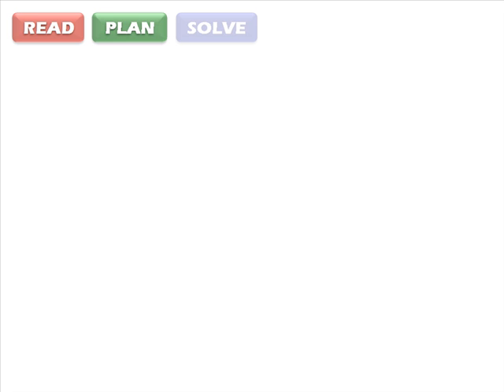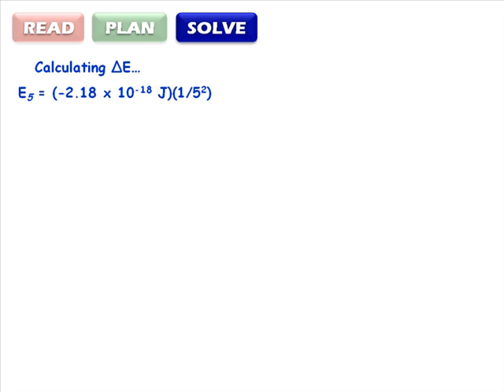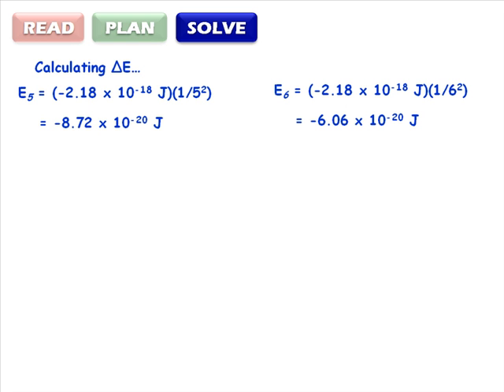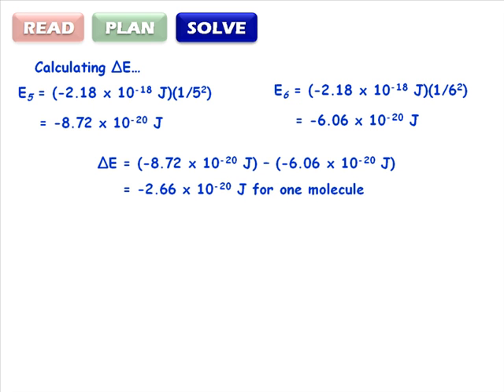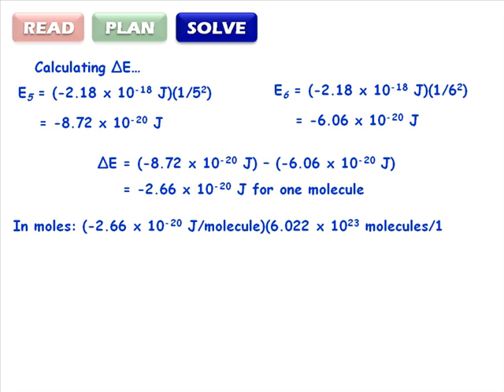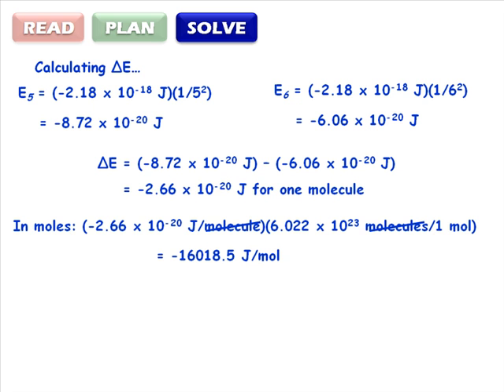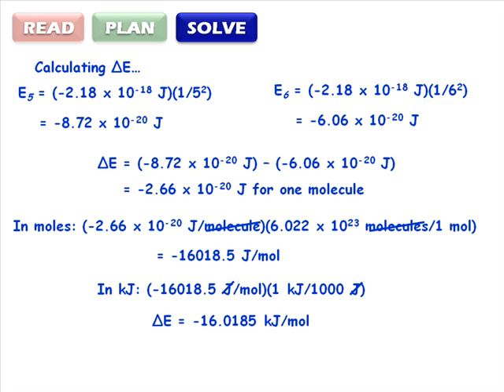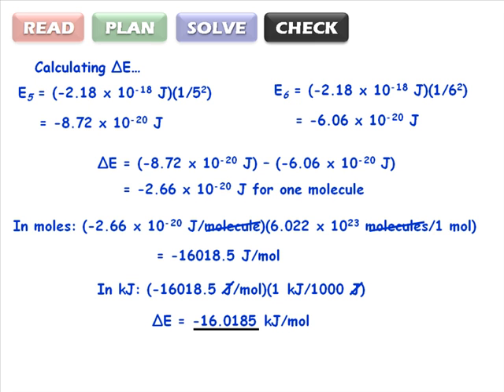RPSC 1-8b: Energy Levels of the Hydrogen Atom VI part 2